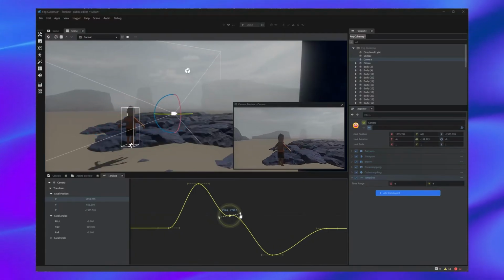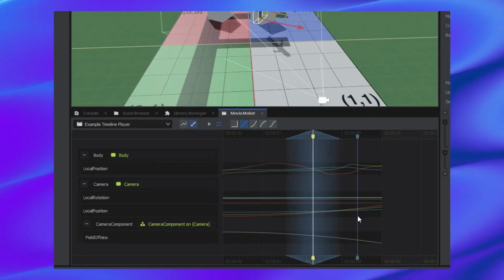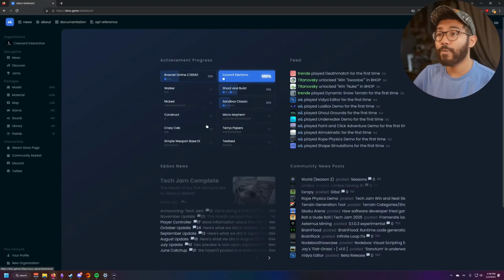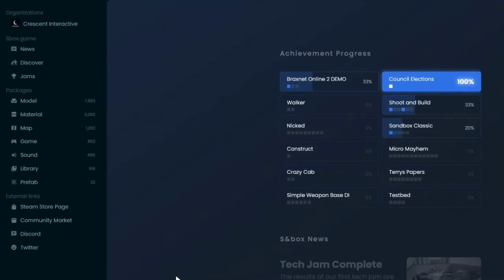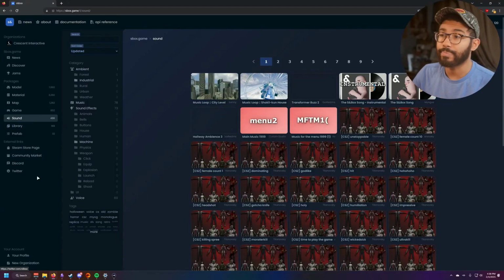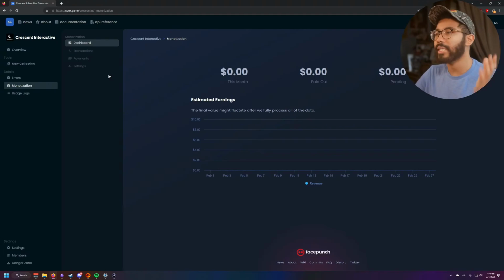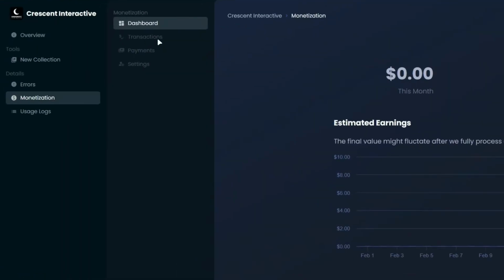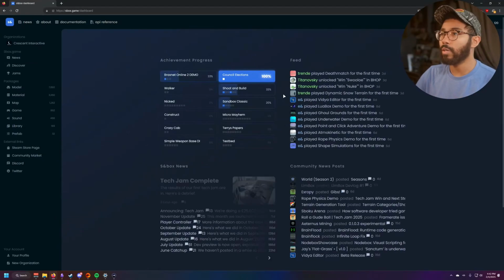S&box Just Got Another Unexpected Revamp